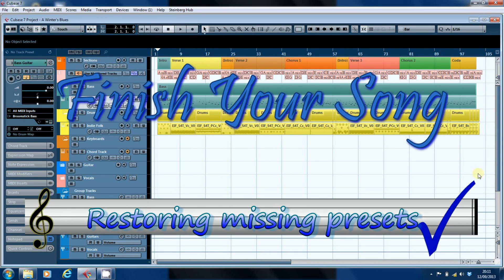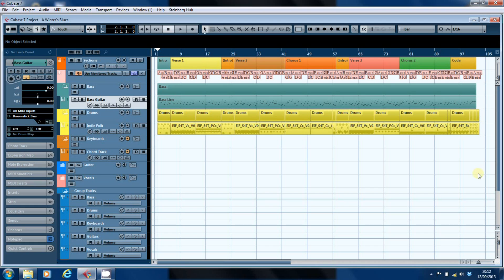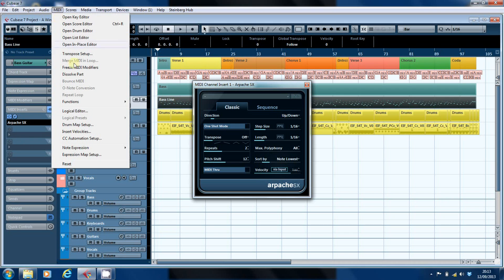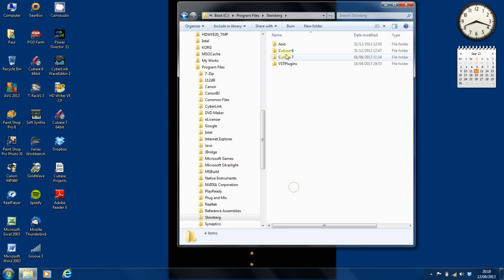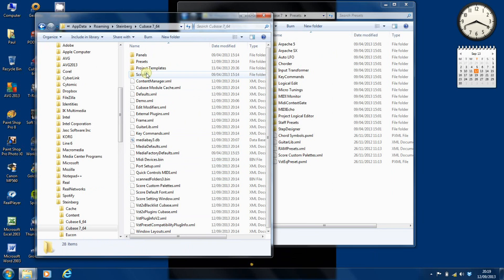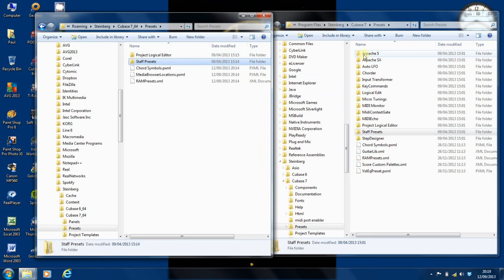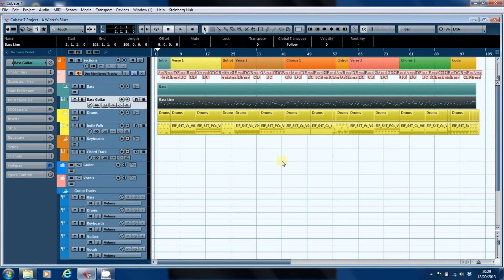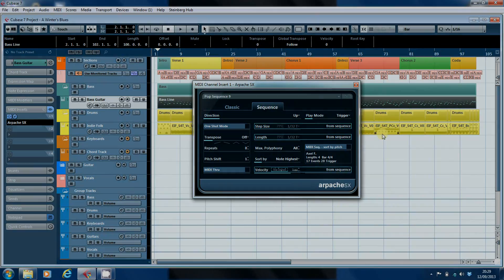Restoring missing Presets in Cubase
A fresh install of the latest version of Cubase can leave you with missing presets for the logical editor and the MIDI plugins.  In this video, I show you how to get them back without having to start all over again.

If you find this video useful, consider buying me a coffee